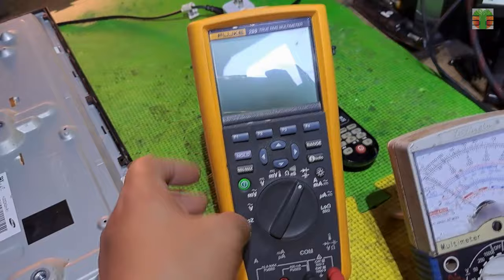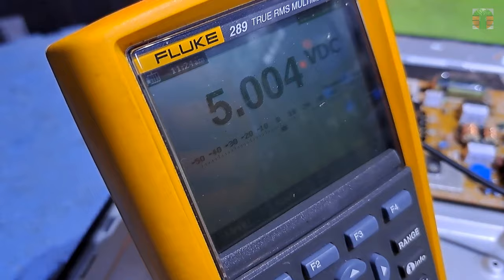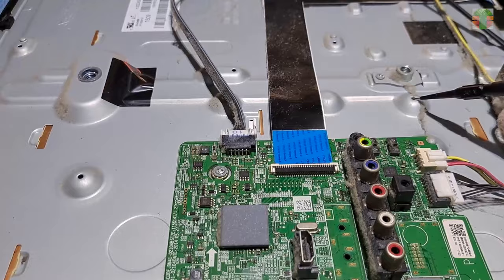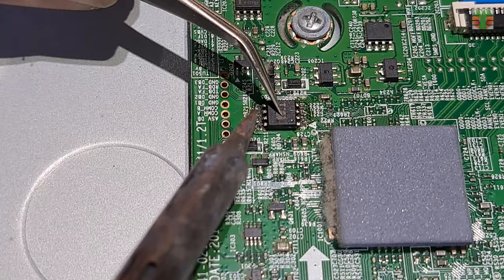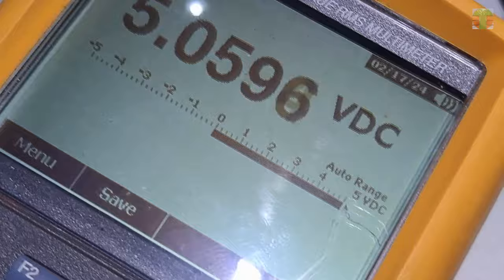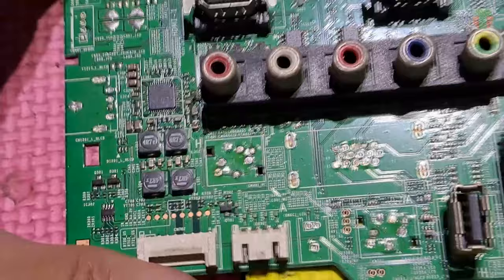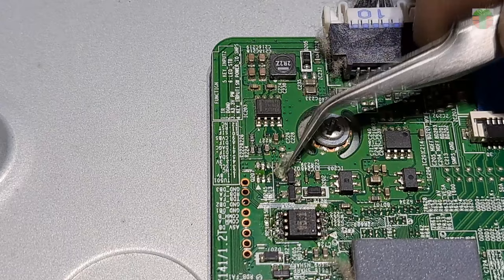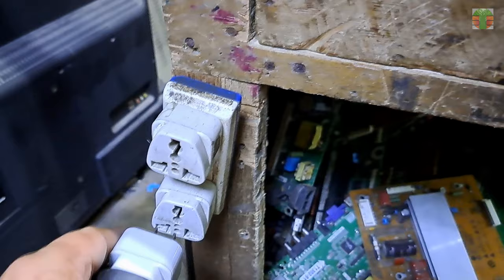Samsung LED TV blinking red light indicator.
This video shows how to repair a Samsung LED TV not turning on a blinking light indicator only. Tips and Tricks.